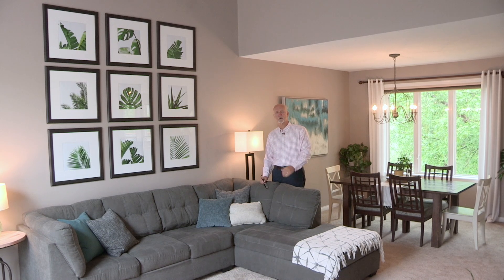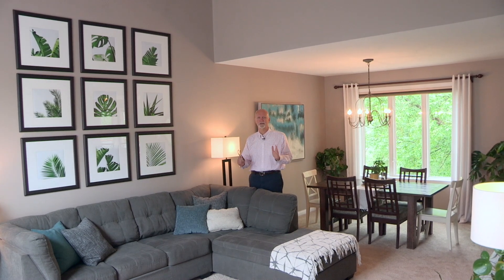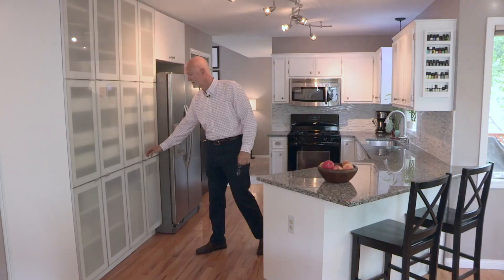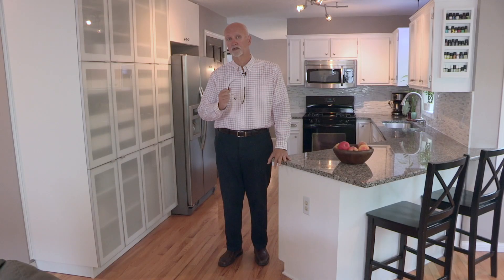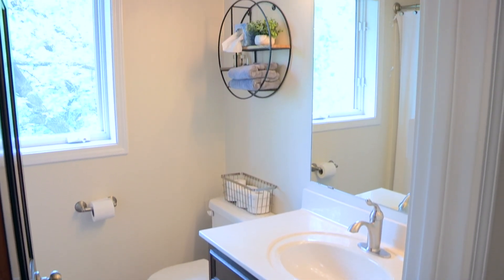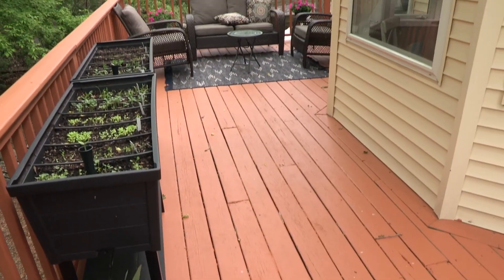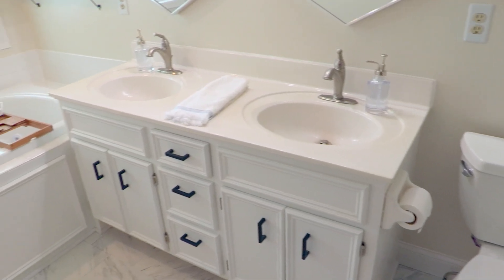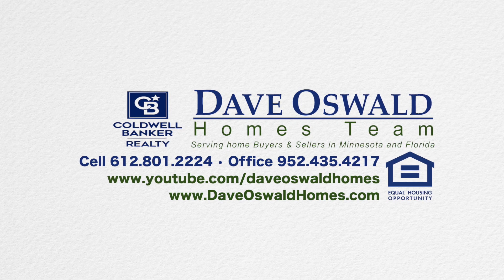19312 Ellington Trail • Farmington, MN | "On Tour" Dave Oswald Homes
Join Dave Oswald as he takes you "On Tour" through this Spacious Modified Two Story with 4 bedrooms up. Over 3300 finished square feet. Owner's Suite with jetted tub and separate shower. Updated kitchen with stainless steel appliances, granite counters and ceramic backsplash. Big 27 x 12 deck overlooks lush, wooded and landscaped back yard. Finished, walkout lower level offers casual space for games, crafts and comfy lounging. Roomy 3 car garage. Close to schools, shopping, parks, trails and recreation.